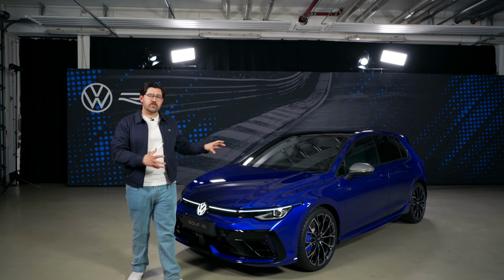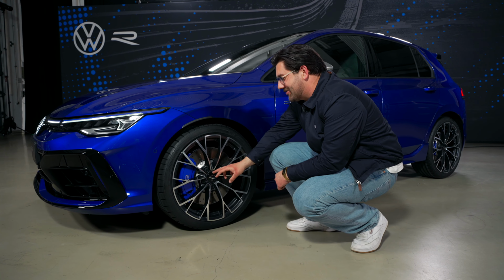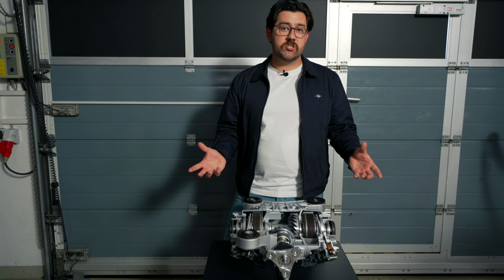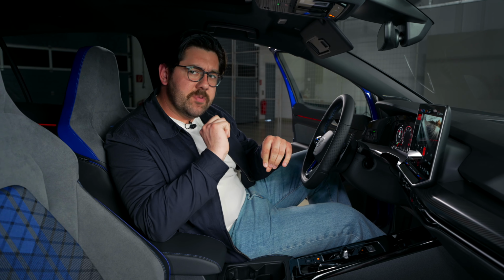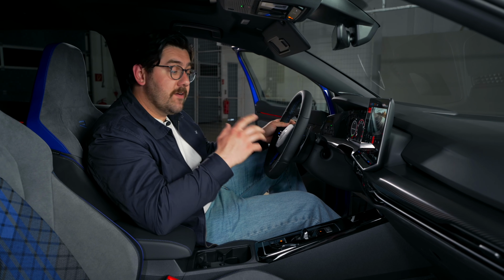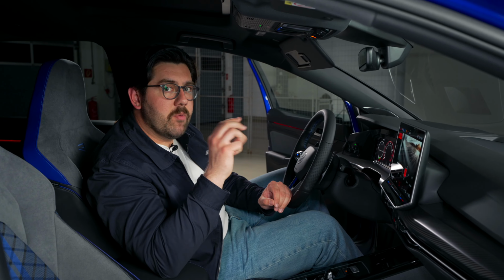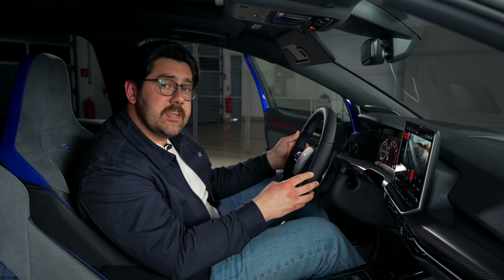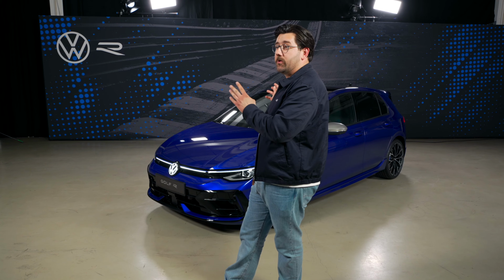New Mk8.5 Golf R first look and Akrapovič exhaust sound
First look and sound clips of the new mk8.5 VW Golf R with the optional Akrapovič exhaust sound

A few weeks ago Volkswagen Ireland brought us over to Germany to have a first look at the new VW Golf R mk8.5 and had us drive the prototype, which we will also be showing in a video coming soon.